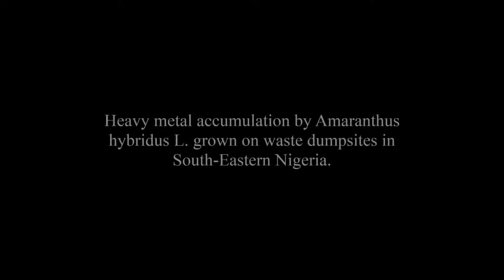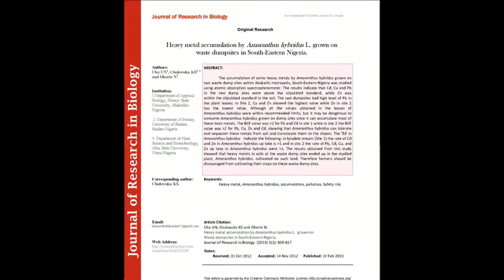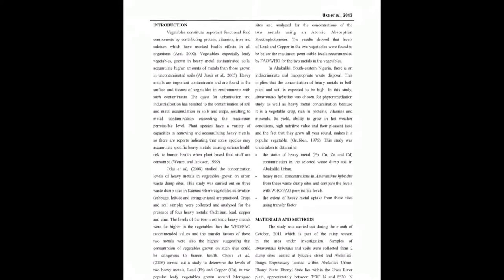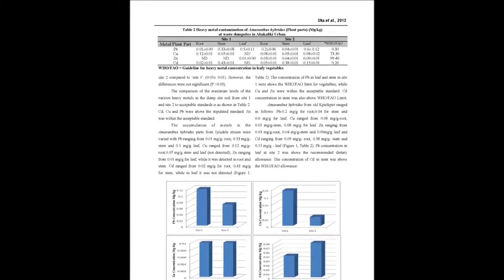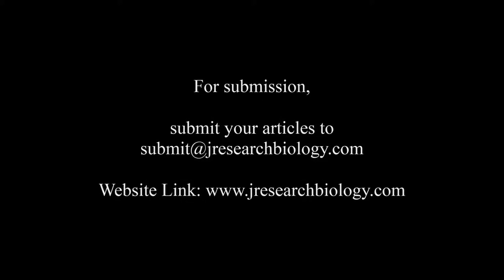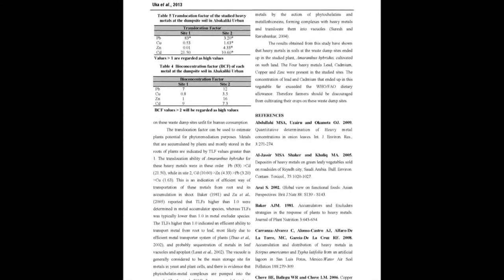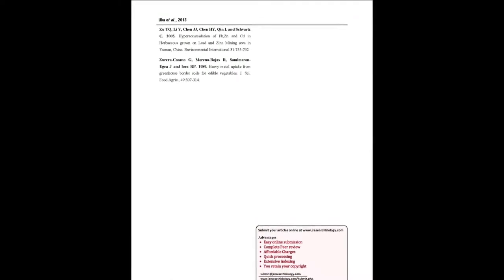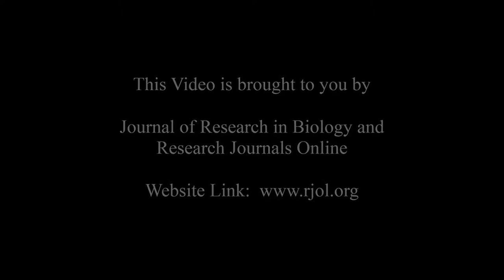Heavy metal accumulation by Amaranthus hybridus L. grown on waste dumpsites in South-Eastern Nigeria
The article entitled “Heavy metal accumulation by Amaranthus hybridus L. grown on waste dumpsites in South-Eastern Nigeria“ was published by Uka UN, Chukwuka KS, and Okorie N the “Journal of Research in Biology”: Volume 3, Issue 2  at pages 809-817.

The accumulation of some heavy metals by Amaranthus hybridus grown on two waste dump sites within Abakaliki metropolis, South-Eastern Nigeria was studied using atomic absorption spectrophotometer. The results indicate that Cd, Cu and Pb in the two dump sites were above the stipulated standard, while Zn was within the stipulated standard in the soil. The two dumpsites had high level of Pb in the plant leaves; in Site 2, Cu and Zn showed the highest value while Zn in site 2 has the lowest value. Although all the values obtained in the leaves of Amaranthus hybridus were within recommended limits, but it may be dangerous to consume Amaranthus hybridus grown on dump sites since it can accumulate most of these toxic metals. The BCF value was greater than 2 for Pb and Cd in site 1 while in site 2 the BCF value was greater than 2 for Pb, Cu, Zn and Cd, showing that Amaranthus hybridus can tolerate and sequester these metals from soil and translocate them to the shoots. The TLF in Amaranthus hybridus indicate the following: in Iyiudele stream (Site 1) the rate of Cd and Zn in Amaranthus hybridus up take is greater than 1 and in site 2 the rate of Pb, Cd, Cu, and Zn up take in Amaranthus hybridus were greater than 1. The results obtained from this study showed that heavy metals in soils at the waste dump sites ended up in the studied plant, Amaranthus hybridus, cultivated on such land. Therefore farmers should be discouraged from cultivating their crops on these waste dump sites.